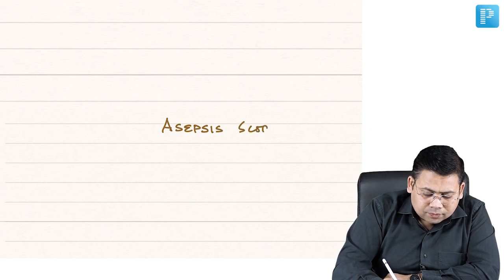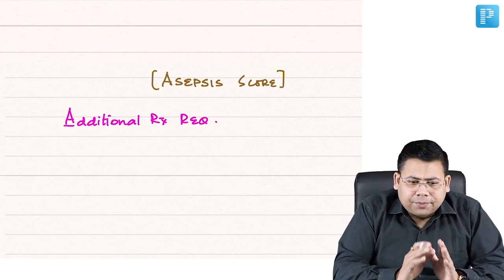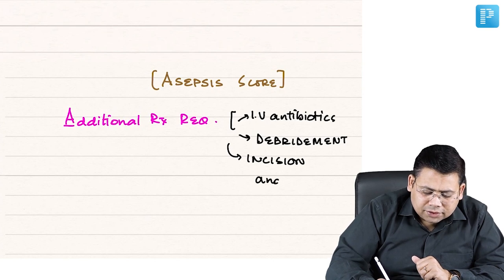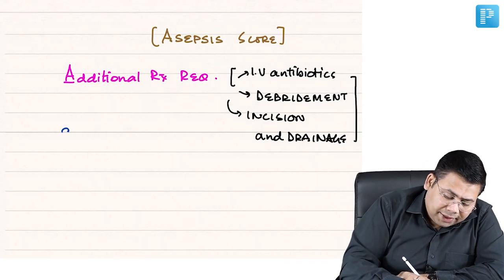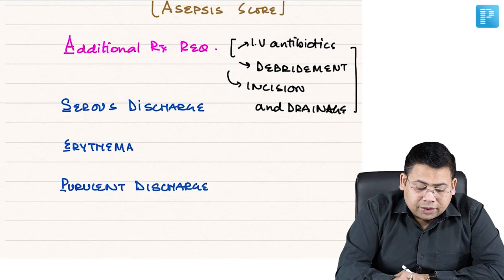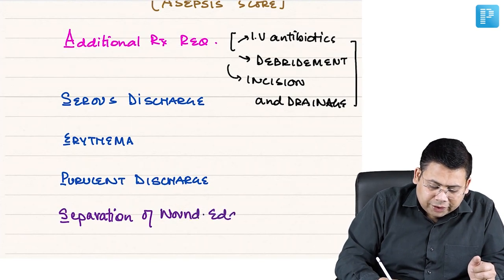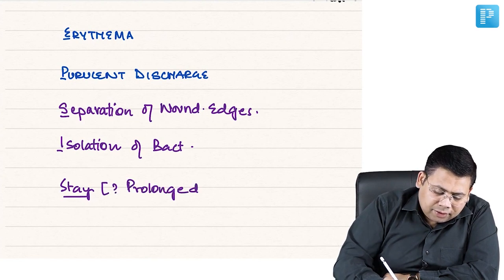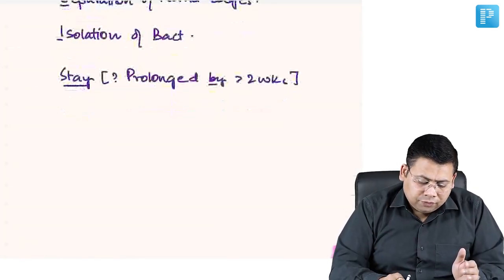Asepsis Score | Dr. Saurabh Dixit | General Surgery | NEET SS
In this video, watch Dr. Saurabh Dixit deliver an elaborate lecture on "Asepsis Score" to help in the preparation of Super Speciality in Surgery.